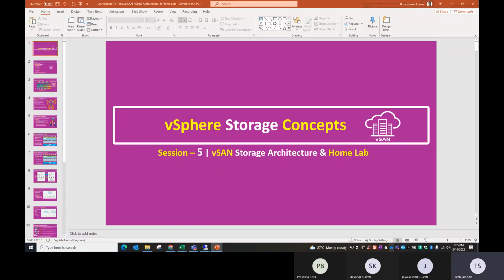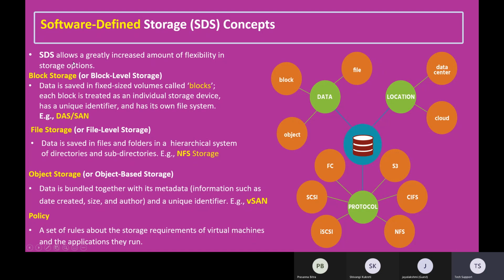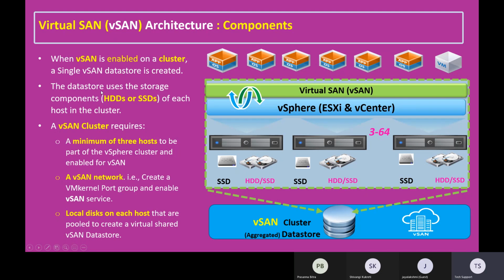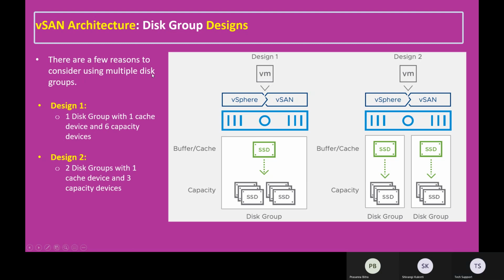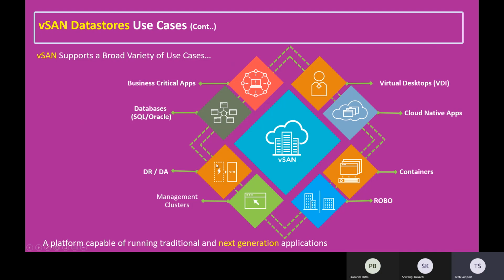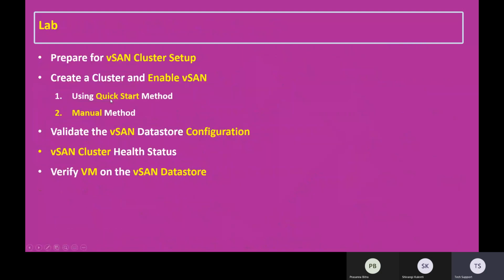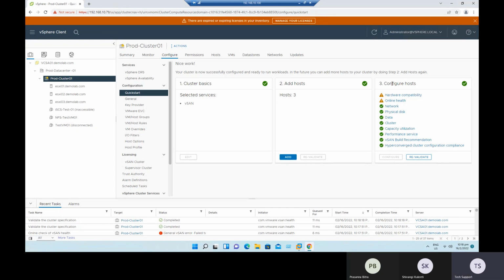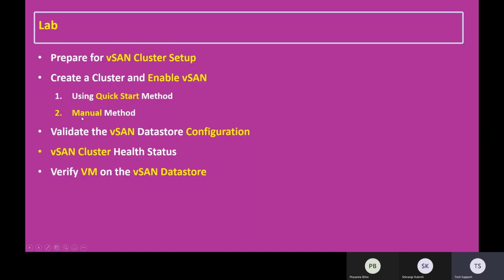20. Demystifying Virtual SAN (vSAN) Architecture & Components| SDS, Hybrid vs. All-Flash | Use Cases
20. vSphere 7.x_ Virtual SAN (vSAN) Architecture  & Home Lab

vSphere Storage – Overview
Software-Defined Storage (SDS) Concepts
Virtual SAN (vSAN) Architecture
vSAN Components
vSAN Hybrid vs. All-Flash
vSAN Disk Groups
vSAN Hardware Requirements
vSAN Datastore Objects
vSAN VM Storage Policies
vSAN Use cases

vSAN Datastore Creation & Management – Home lab
Prepare for vSAN Cluster Setup
Create a Cluster and Enable vSAN
Using Quick-Start Method
Manual Method
Validate the vSAN Datastore Configuration
vSAN Cluster Health Status
Verify VM on the vSAN Datastore

VCP-DCV
VCSA Deployment
NSX-T
Block Storage
File Storage
Object Storage
# vSphere Storage
FC SAN
iSCSI SAN
FCoE SAN
Virtual Volumes
Virtual SAN
NFS 3
NFS 4.1